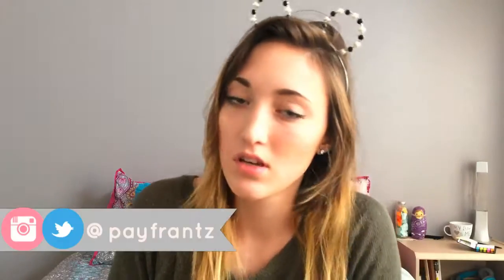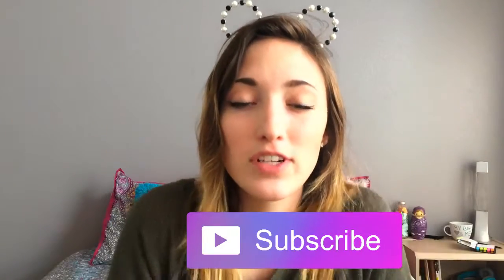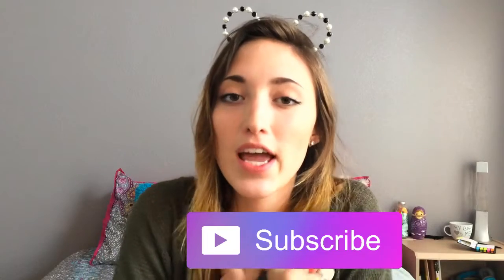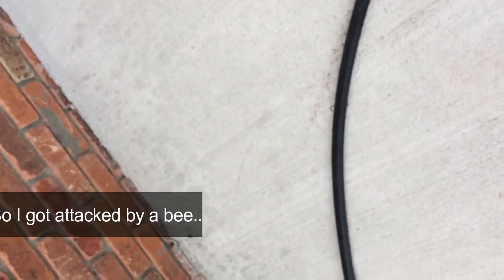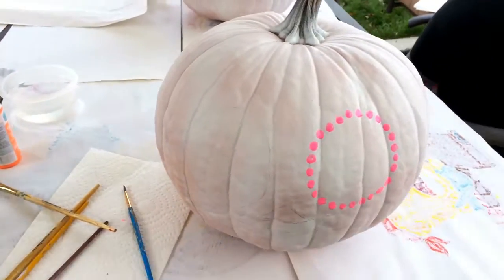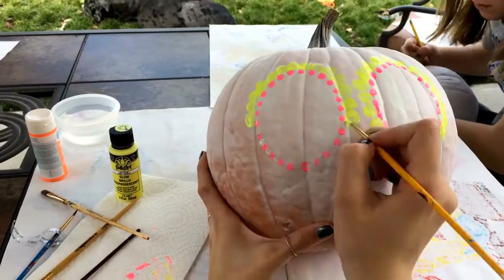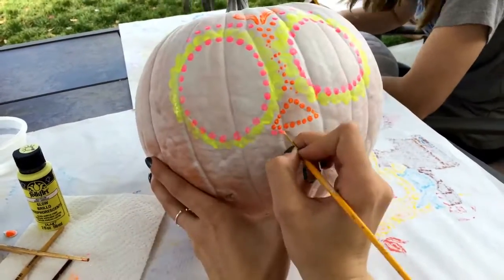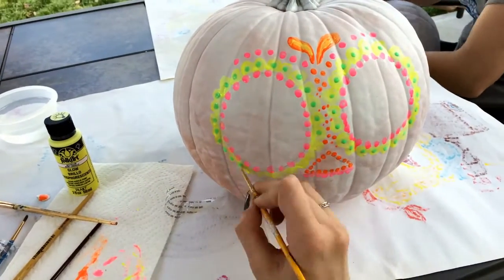DIY Glow In The Dark Pumpkins!!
Hey friends so I decided its way cooler to paint pumpkins then carve them so I made you all this lovely diy video:) If you decided to do a glow in the dark pumpkin or you just want to show me you pumpkin PLEASE send me a pic❤❤❤
Follow me if your cool haha jk you all are
music
halloweem trap beat
See ya all on Sunday!